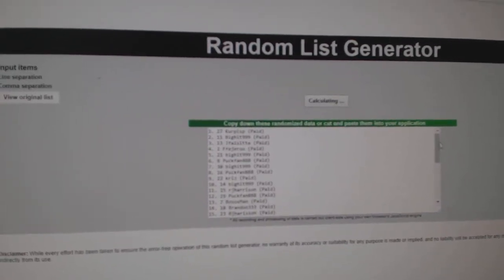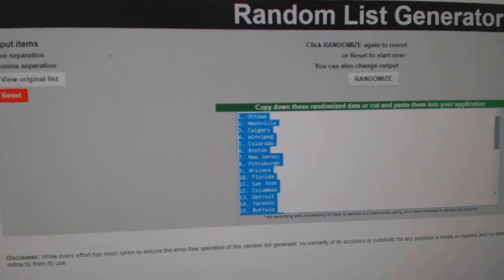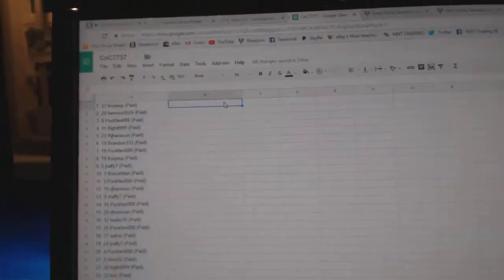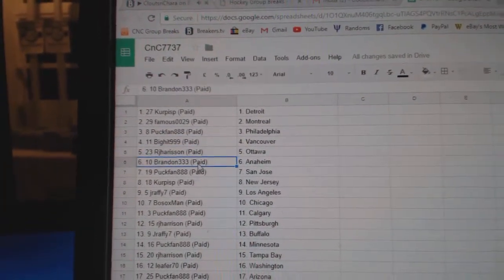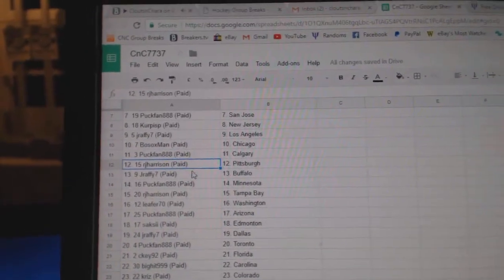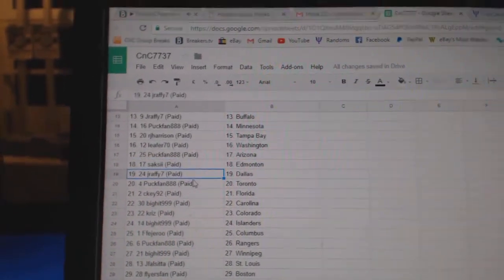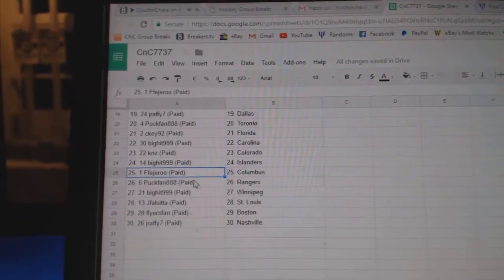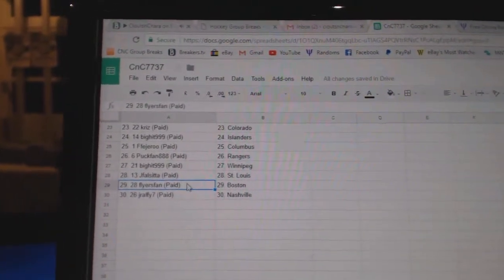Team Randoms - C&C GB #7737